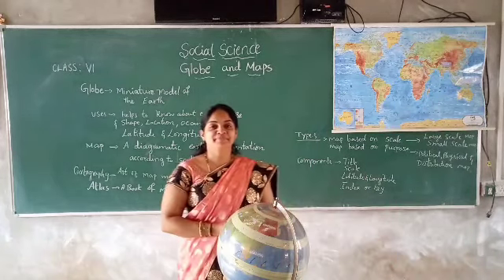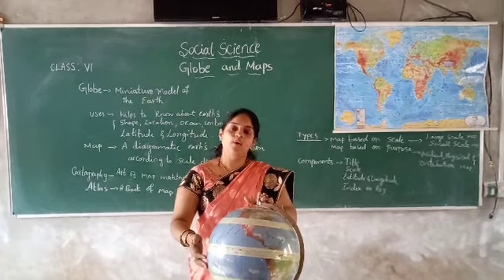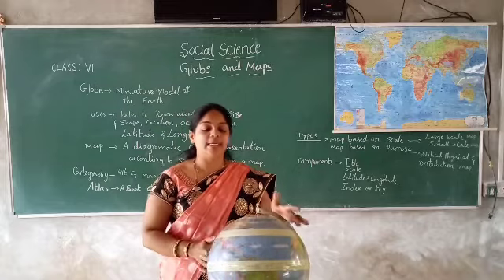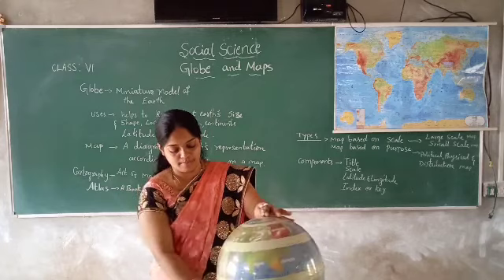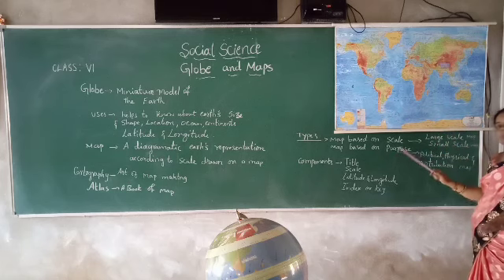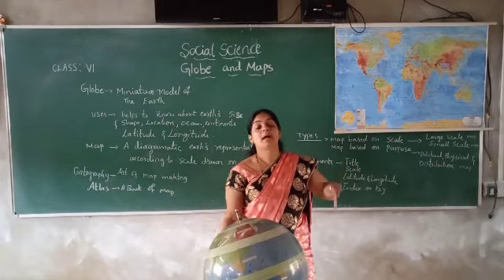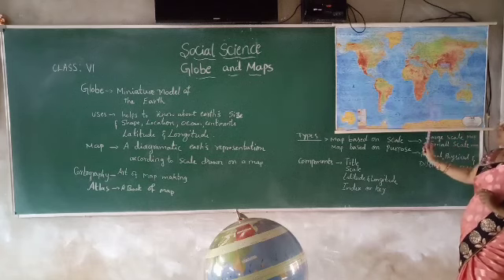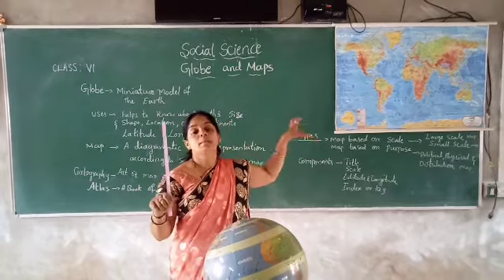Class 6 geography Globe and maps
Components types of map